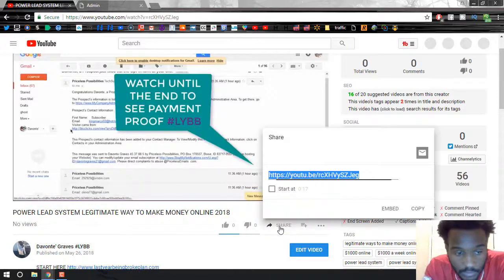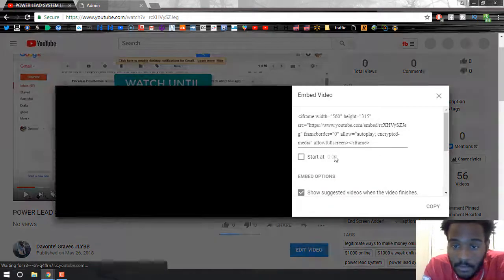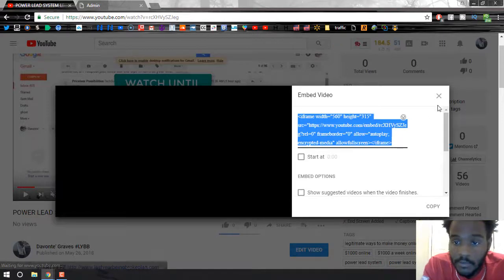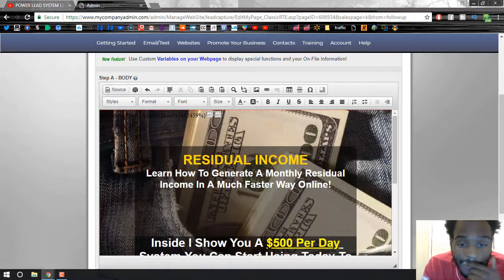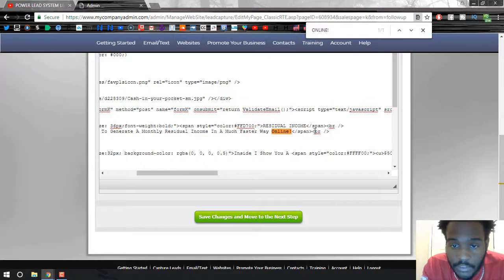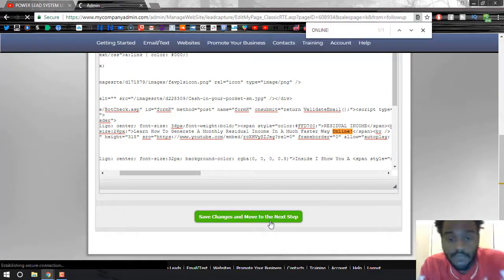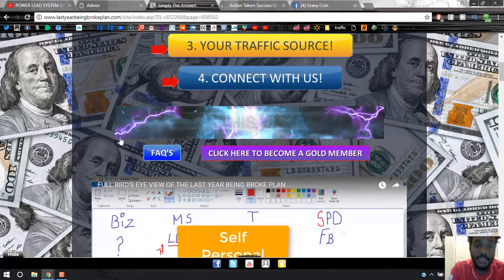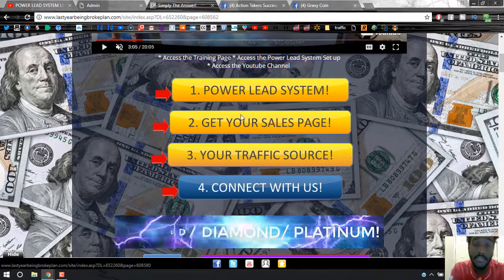HOW TO PUT YOUR BUSINESS ON AUTOPILOT WITH THE POWER LEAD SYSTEM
With the amazing training to make money online fast located inside Power Lead System 2018 , our amazing Freedom Takers top team , and with me as your sponsor you truly have all the tools and training needed to see success online .

With this new Power Lead system training update , Master Traffic Institute , we are now able to earn $1000 online plus the $200 overrides from our referrals producing .

Make sure you watch the info video toward the end of my video here where we watch the Master Traffic Institute sales video together . This training is just insane, all the heavy hitters telling everything they know and everything they've done to reach their level of success.

Power Lead System has been around for many years and is one of the top network marketing companies out there , and a great online business to see some real income and definitely classified as part of legitimate ways to make money online fast .

Looking for money making websites or automated system to make money online fast ? Watch this full video. Power Lead System 2018 is what so many people are looking for.

Power Lead System is my favorite online business from home . You need MORE than just a good business and incredible compensation plan . You NEED quality training and a responsive sponsor with bonuses like I give .

money online fast
$1000 online
$1000 a week online
power lead system training
power lead system 2018
top team
power lead system traffic
top network marketing companies
master traffic institute
home business
online business
success
legitimate ways
how to make money online 20
money online
full time income online
step by step make money
for beginners
for newbies
legitimate ways to make money online
money online fast
$1000 online
top team
master traffic institute
home business
online business
success
legitimate ways
money online
for beginners
for newbies
money online fast
$1000 online
top team
master traffic institute
home business
online business
success
legitimate ways
money online
for beginners
for newbies
money online fast
$1000 online
top team
master traffic institute
home business
online business
success
legitimate ways
money online
for beginners
for newbies